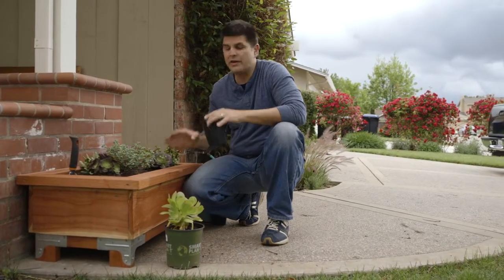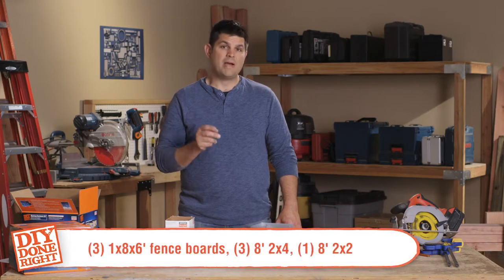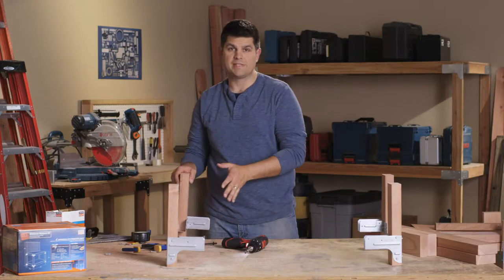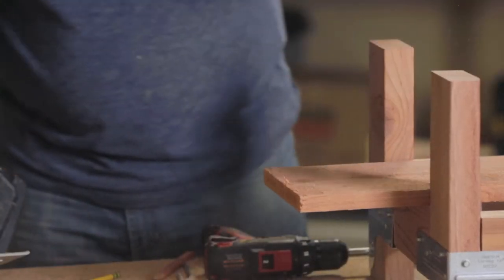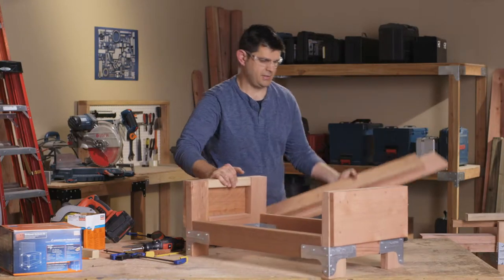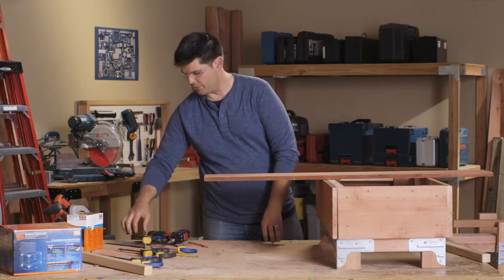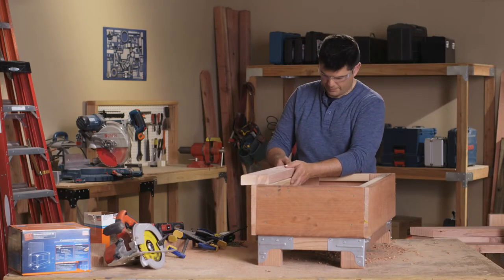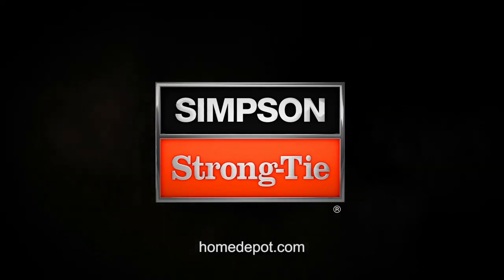Simpson Strong Tie: DIY Planterbox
This educational video was produced by Corduroy Media for Simpson Strong Tie. Corduroy Media is a San Francisco Bay Area video production company and creative agency that creates story-driven content for brands.